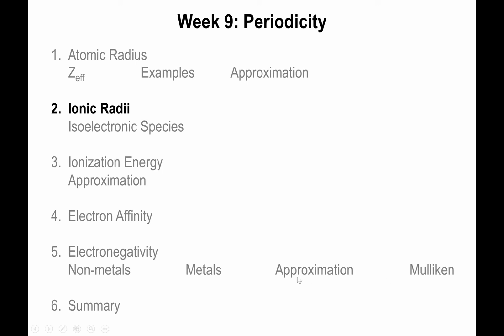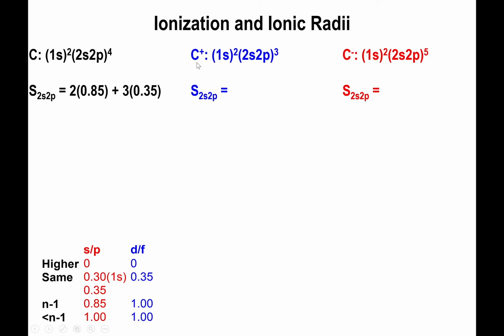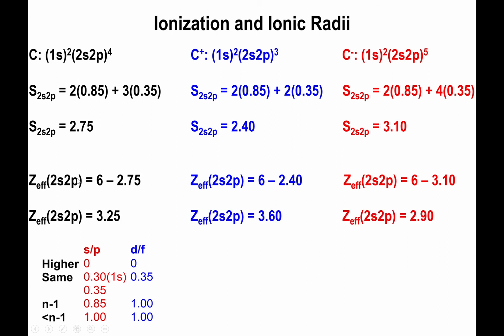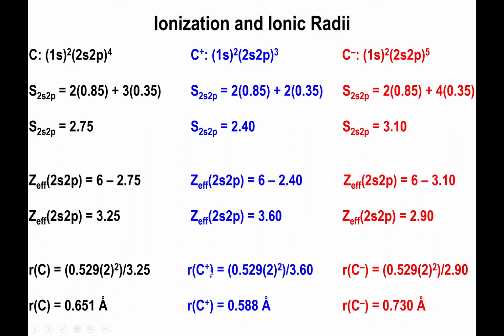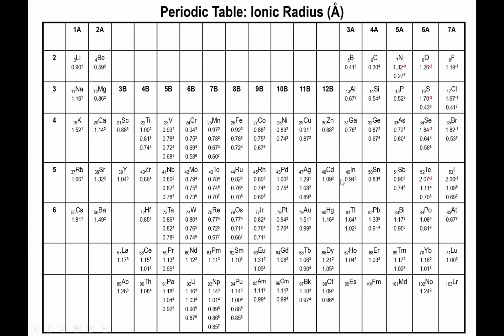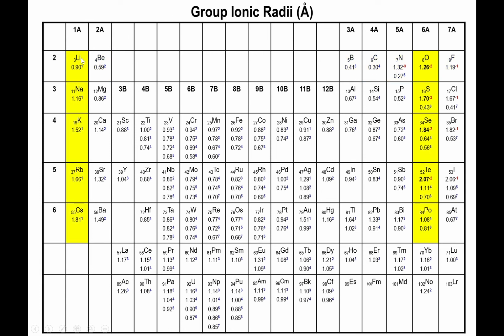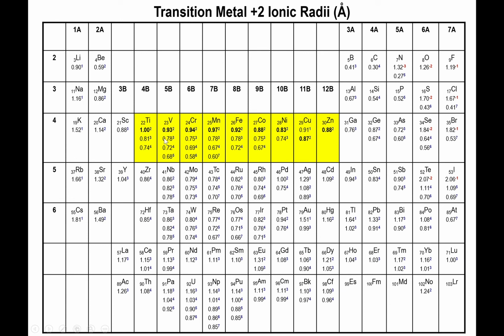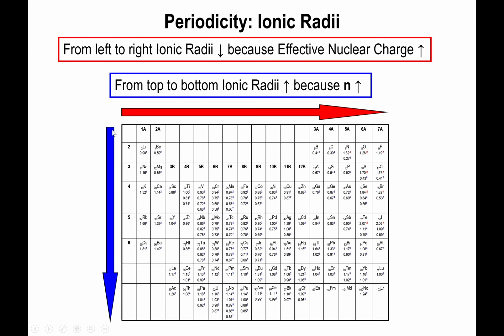Lec15 - Ionic Radii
We discuss the trends associated with ionic radii along the periodic table. We notice that for same charge ions there is a periodic trend from left to right (decrease in size) and from top to bottom (increase in size).